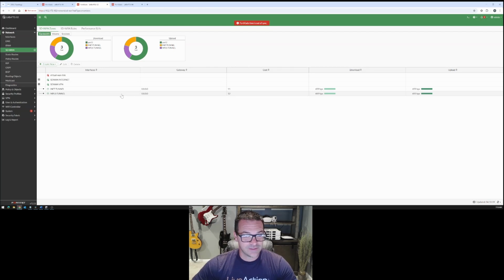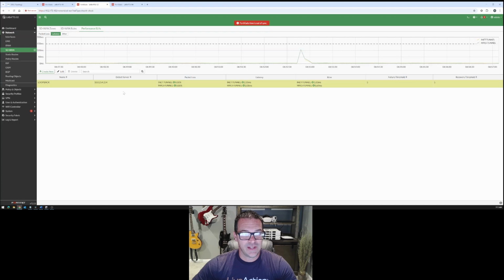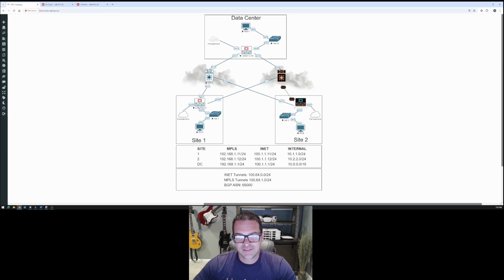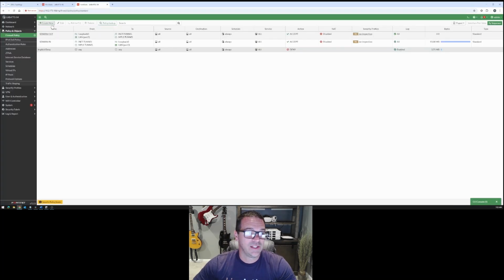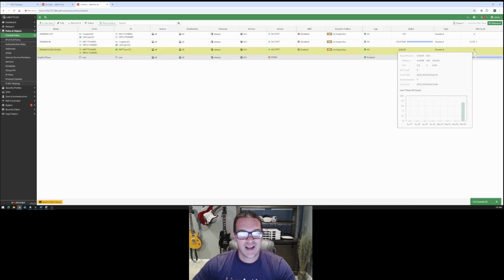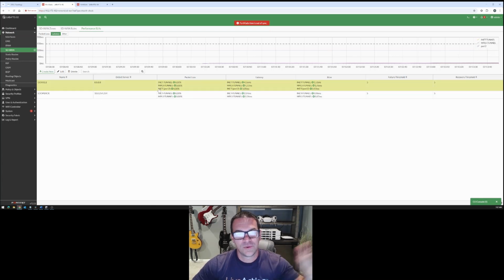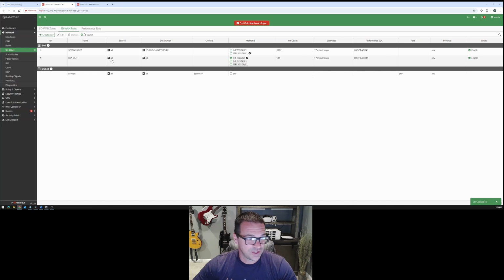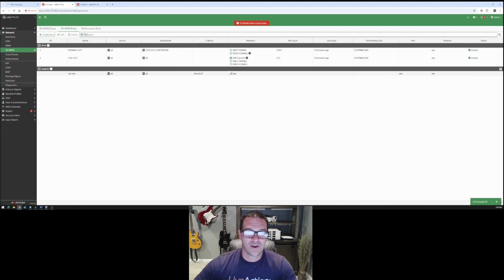Fortinet Secure SD-WAN ep6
In this episode we configure the second performance SLA to measure the quality of our branch Internet connection.  We configure the necessary static default route as well as NAT policies on both the branch and DC FortiGates.  Finally, we add another SD-WAN rule for the DIA at the branch and wrap up with a fully functional (ready to test) environment.  In the next video I will wrap up the series with all the failover testing to demonstrate the full configuration.

0:00 Introduction and recap
1:40 Define loopback for INET SLA
3:30 Static default route
5:45 NAT outbound policy
7:35 SD-WAN DIA rule / Google Performance SLA
11:25 Branch backhaul NAT policy
14:20 Summary and wrap up